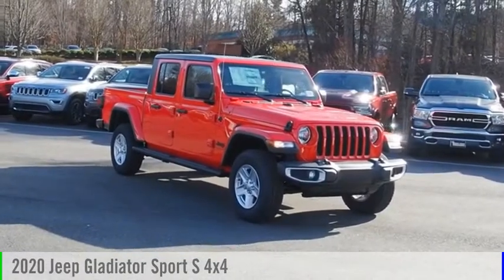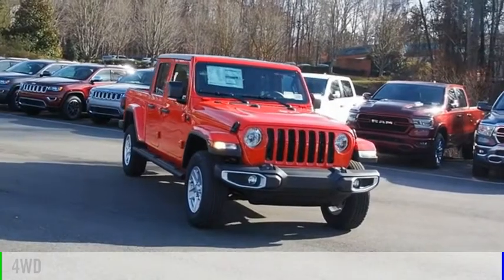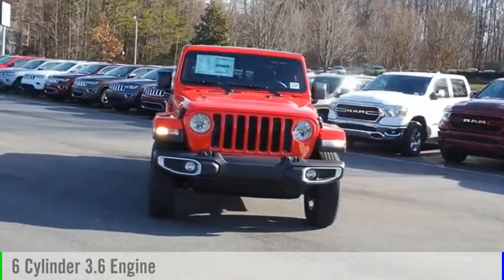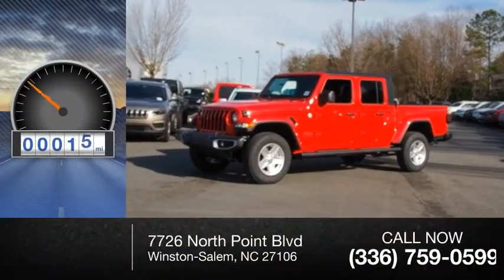2020 Jeep Gladiator Winston-Salem NC T1896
2020 Jeep Gladiator Sport S 4x4

North Point Chrysler Jeep Dodge Ram
7726 North Point Blvd

Thank you for viewing this brand new 2020 Jeep Gladiator Sport S 4x4 offered in Firecracker Red Clearcoat with the Black interior! North Point is Winston-Salems source for custom lifted Jeep Wrangler and Gladiator 4x4s! We offer professionally installed suspension lifts, wheels, and off-road tire packages. We carry all the Jeep accessories to support your active lifestyle including LED lighting, rock bumpers, winches, steps, and racks from manufacturers such as Mopar, Rough Country, Pro Comp, SkyJacker, Fabtech, Fuel, Rugged Ridge, and more! And we make your dream Jeep affordable to finance by including everything with your vehicle purchase.This Gladiator comes well-equipped with the following options: Backup Camera, Tire Pressure Monitor, Fog Lamps, Apple CarPlay, Google Android Auto, Bluetooth, SiriusXM, Touch Screen Display, Keyless Entry, Keyless Start, Aluminum Wheels, 3 Piece Hard Top, Body Color Fender Flares, Tow Package, Locking/Limited Slip Differential, Four Wheel Drive, Regular Unleaded V-6 3.6 L/220 Engine, 8-Speed Automatic w/OD Transmission and much more! As a courtesy, North Point provides 2 Years Free Service Loaners, Free Tire Nitrogen, Free Roadside Assistance, Free Shuttle Service and Free Fuel at Delivery! And with North Points attractive lease and finance offers, driving a new Gladiator has never been easier!North Point believes you deserve an exceptional Jeep Gladiator purchase experience! Get it from a dealer who truly cares by visiting North Point Chrysler Dodge Fiat Jeep Ram at 7726 North Point BLVD, Winston-Salem, NC 27106. The Showroom Hours are 9am-8pm Monday-Friday, 9am-6pm Saturdays and Closed Sundays.